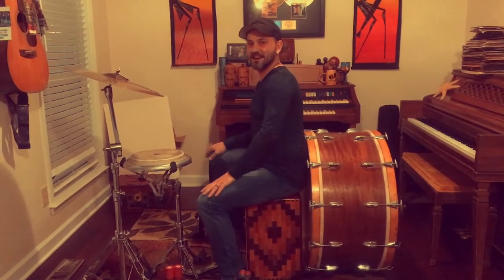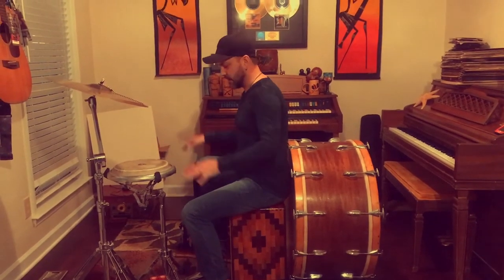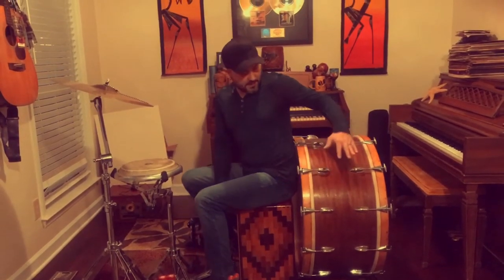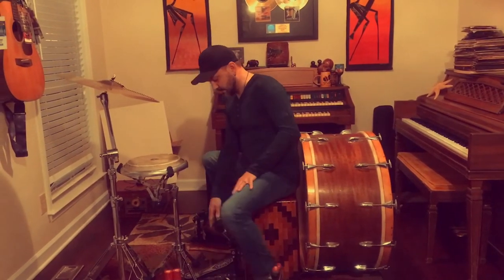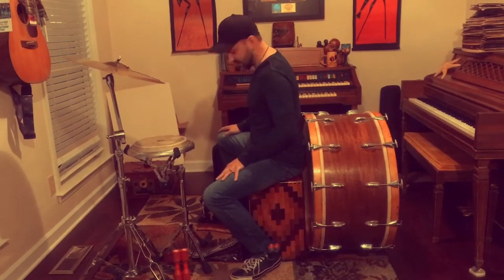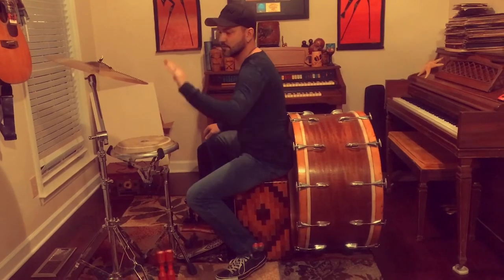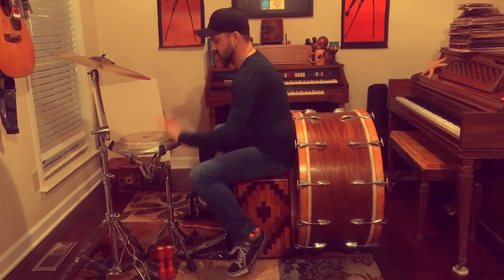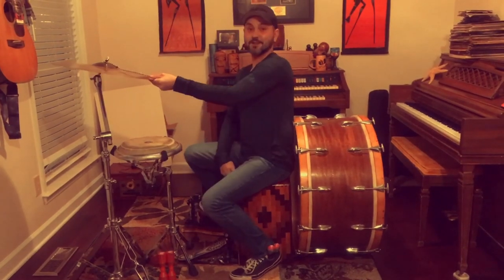Just showing a little of my Perc set up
Still working on my drum/studio room upstairs, but here is a short video showing my perc setup in the piano room. More videos coming soon and hopefully, better audio and video by then. Will post videos of me answering those questions soon. *sounds better through your headphone or speakers* DRoll